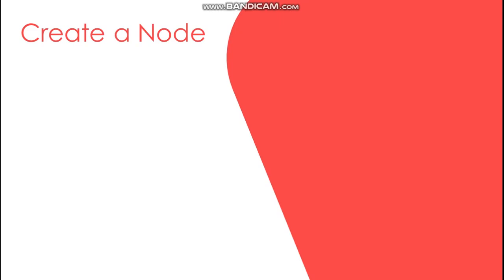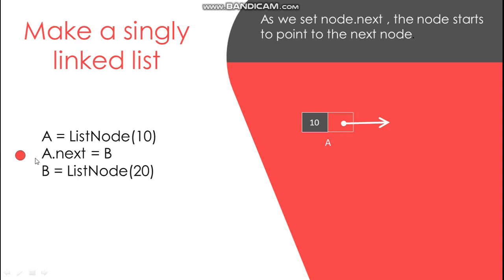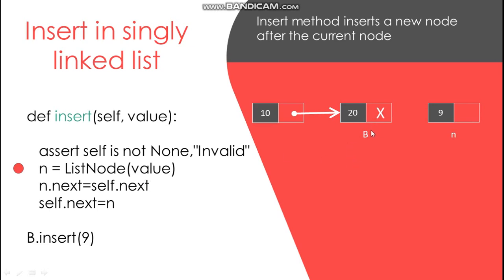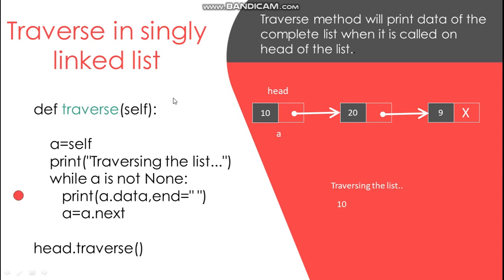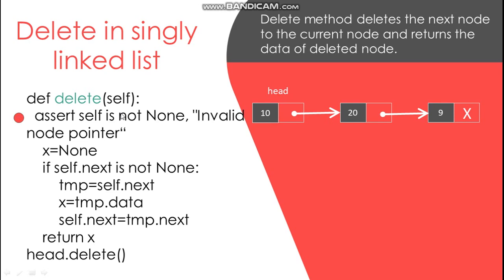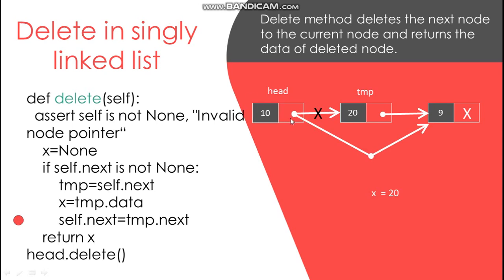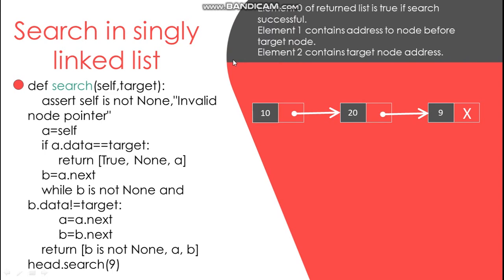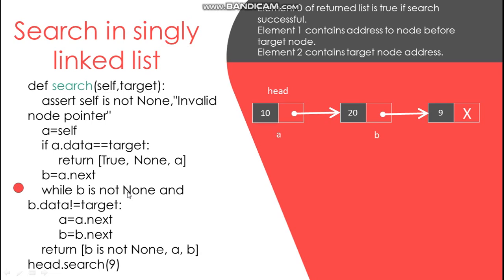Singly Linked List Algorithm in Python Explained!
A linked list is a sequence of data elements, which are connected together via links. Each data element contains a connection to another data element in form of a pointer. Python does not have linked lists in its standard library. We implement the concept of linked lists using the concept of nodes as discussed in the previous chapter. We have already seen how we create a node class and how to traverse the elements of a node. In this chapter we are going to study the types of linked lists known as singly linked lists. In this type of data structure there is only one link between any two data elements. We create such a list and create additional methods to insert, update and remove elements from the list.

Singly Linked List is a Linked List in which each node stores a reference to an object that is an element of the sequence as well as a reference to the next node of the list.

Functions covered:

1. Create Singly Linked List
2. Insertion in Singly Linked List
3. Traversal in Singly Linked List
4. Deletion in Singly Linked List
5. Search in Singly Linked List